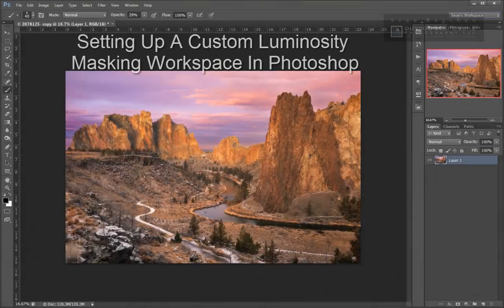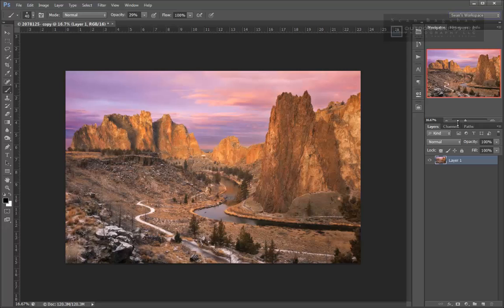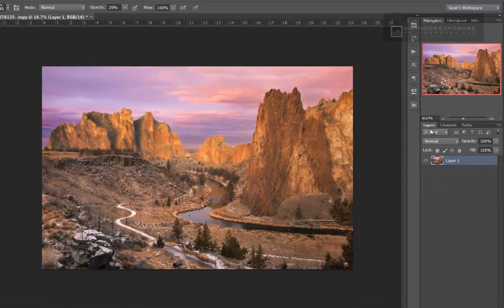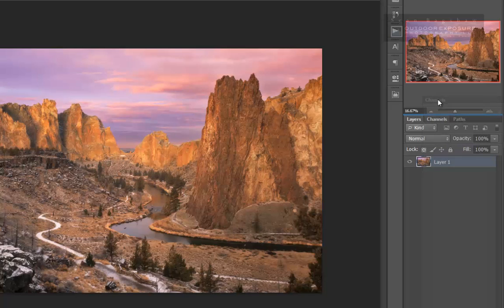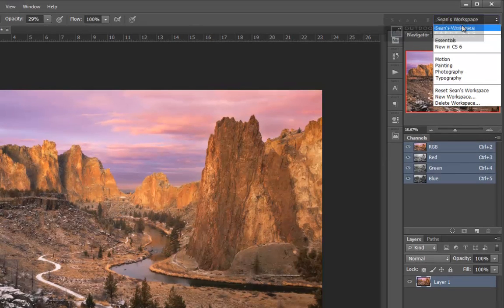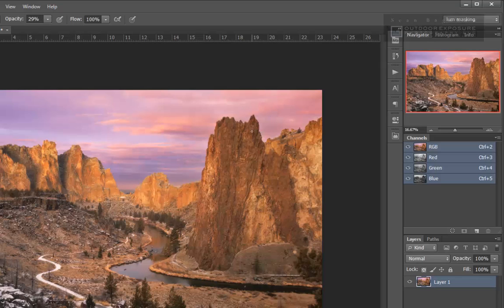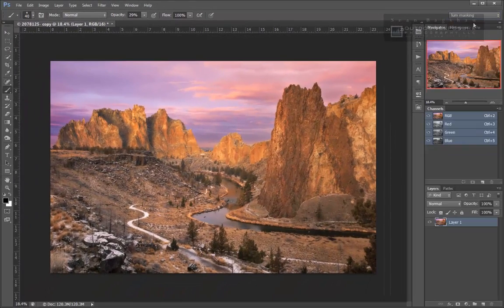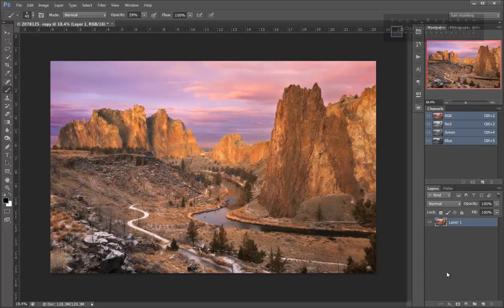Creating A Custom Luminosity Masking Workspace In Photoshop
This is a tip that those who regularly use luminosity masks, or frequently access the Channels Panel in Photoshop as part of your workflow for any reason, will find very useful. The default Photoshop placement of the Layers Panel and Channels Panel in the same panel grouping requires tedious switching back and forth between the two. In this short video segment I show how to set up a custom Photoshop luminosity mask workspace that will greatly improve and simplify your luminosity mask workflow.

As of January 28th, 2012 I'm nearing completion of production of a new Photoshop video instruction series called "The Complete Guide to Luminosity Masks". When completed the video series will be available